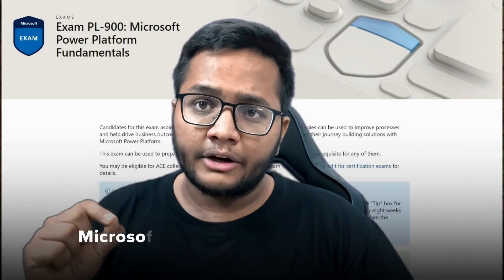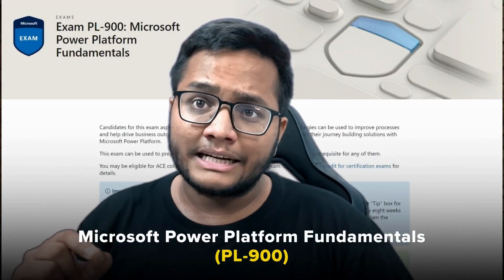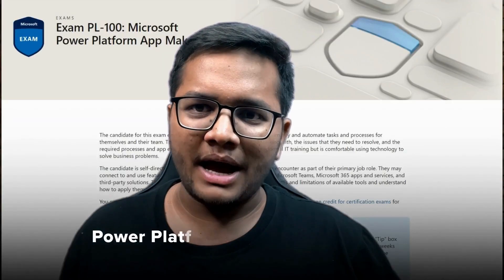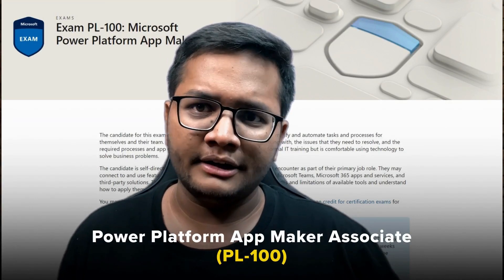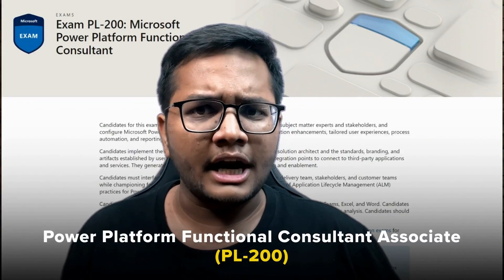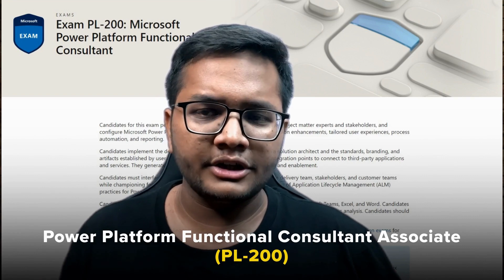What are Microsoft Power Platform Certifications? Which one should I take first?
Start your journey today and get in touch with us to know more about the Power Platform Certifications
Microsoft Power Platform Certifications certifications are not just pieces of paper; they are tangible proof of your expertise in harnessing the full potential of Power Platform tools, enabling you to make a significant impact on business success. But our guide doesn't stop here; it is designed to be your comprehensive roadmap for exam preparation. It's filled with valuable tips, insights, and resources, ensuring you are thoroughly equipped for success in your certification journey.